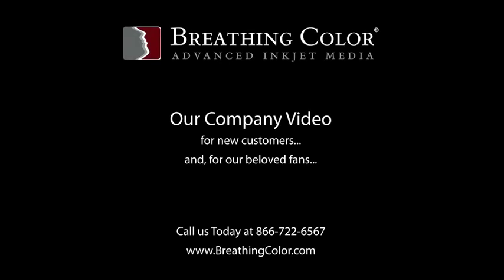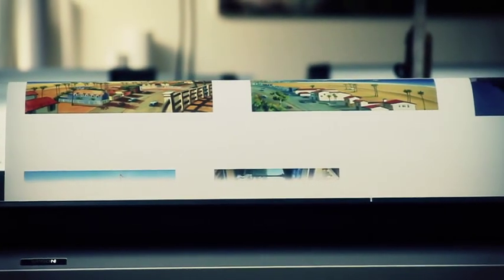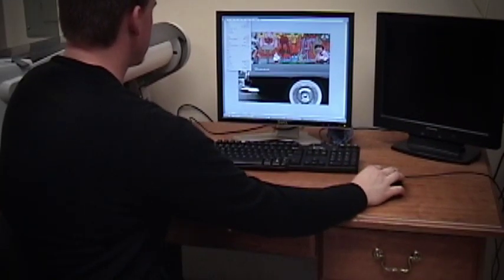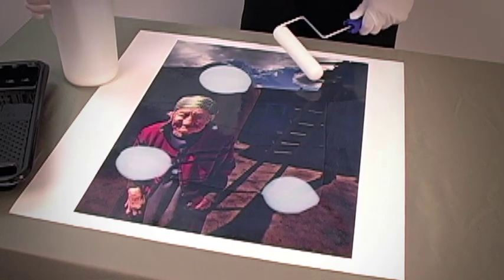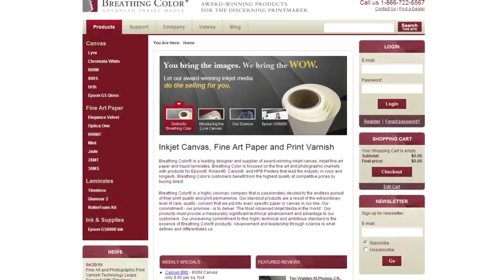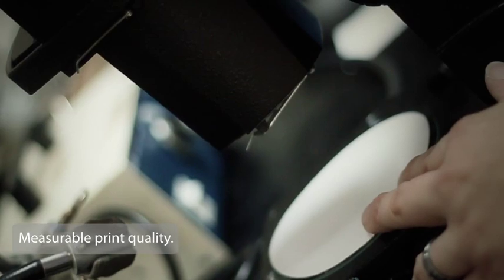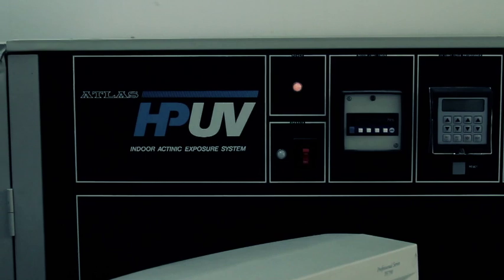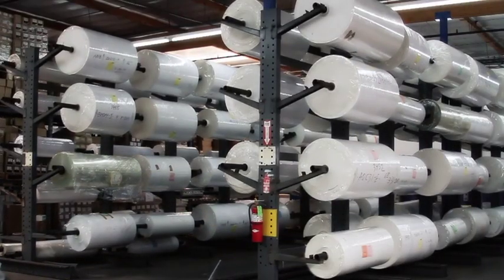Inside Breathing Color: How We Merge Art & Science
A look at our team, headquarters, and the work we do to put out the best products on the market.

** Description:

Learn more about Breathing Color, leading designer and supplier of award-winning inkjet canvas, fine art paper, canvas varnish, as well as world class support directly to printmakers with instructional videos, tutorials, and audio podcasts.

** What is Breathing Color?

Breathing Color® is a designer and supplier of award-winning digital inkjet canvas, papers, and canvas coatings. We are focused on the art and photographic markets.